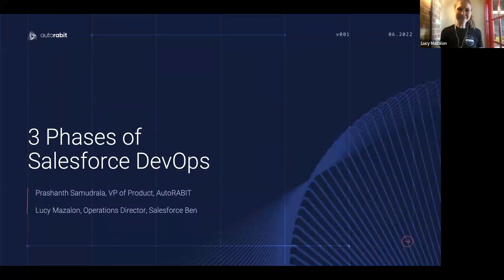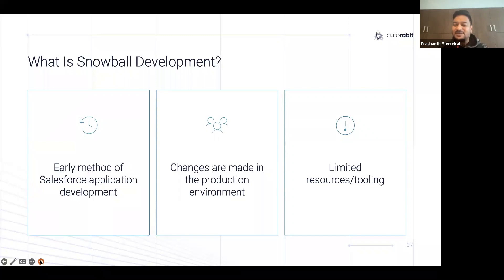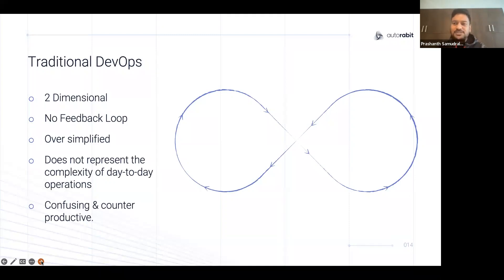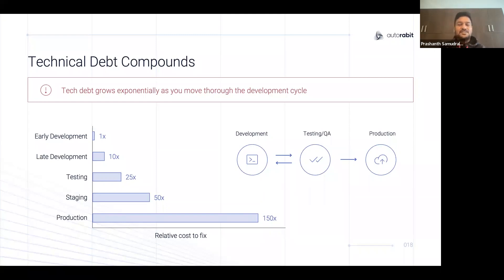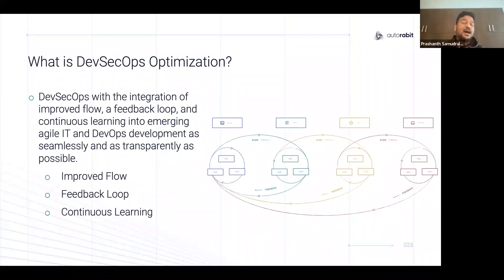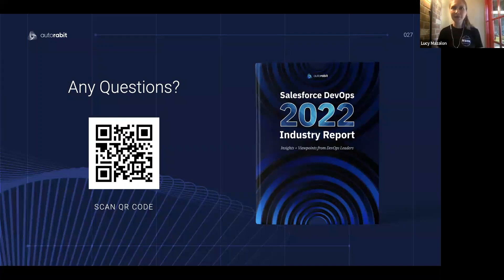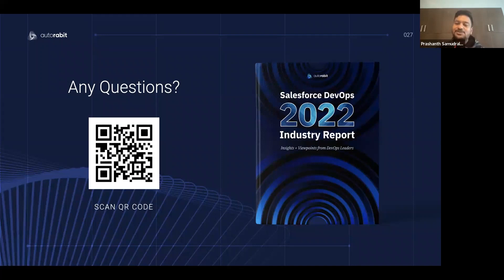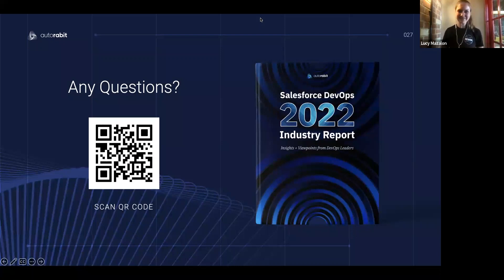WEBINAR | 3 Phases of Salesforce DevOps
The technology and processes we use for product development change and evolve over time. Staying ahead of the trends positions you as a leader in your industry and enables you to make the most of your DevOps efforts.

Join AutoRABIT’s VP of Product Management, Prashanth Samudrala and Lucy Mazalon, Operations Director at Salesforce Ben to learn more about the evolution of Salesforce DevOps and how you can be at the forefront of what’s coming next.

SPEAKERS
Prashanth Samudrala,  VP of Product Management, AutoRABIT
Lucy Mazalon, Operations Director, Salesforce Ben
AutoRABIT is a Salesforce release management suite with deployment automation, version control , Data loader & Test Automation enabling Continuous Integration and Continuous Delivery for Salesforce Applications

0:00 Introduction
2:19 Evolution of DevOps in Salesforce
5:58 SnowBall Development
7:39 Salesforce Development through Change Sets
8:32 DevOps 2010s
10:01 Key requirements for Salesforce DevOps
11:07 Essential tools
11:40 Traditional DevOps
12:57 DevSecOps 2020s
13:41 Salesforce Problems at Regulated Industries
17:26 Technical debts Compounds
18:47 Solution: DevSecOps for Salesforce
19:49 DevSecOps Maturity Model
20:44 DevSecOps Optimization
25:34 Impact of Continuous Flow
26:22 DevSecOps Optimization at AutoRABIT
29:49 Q&A